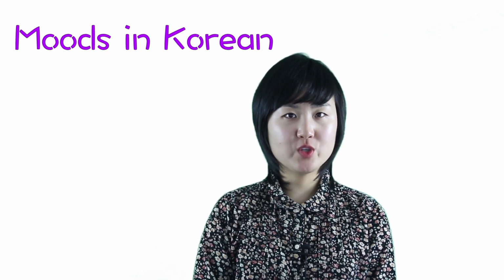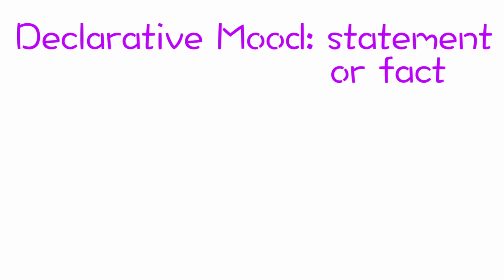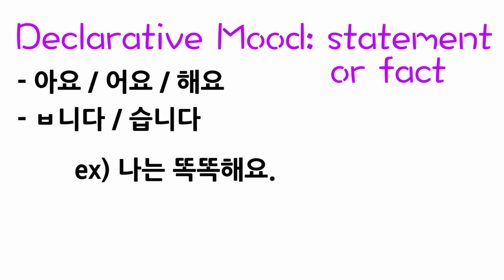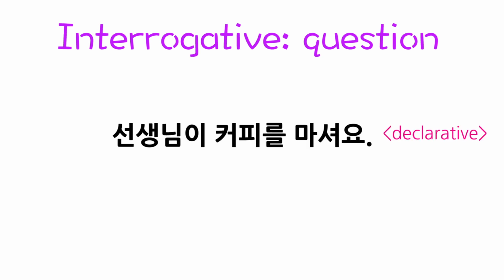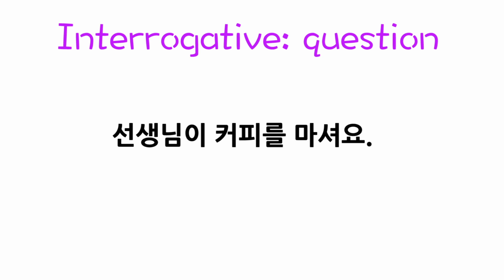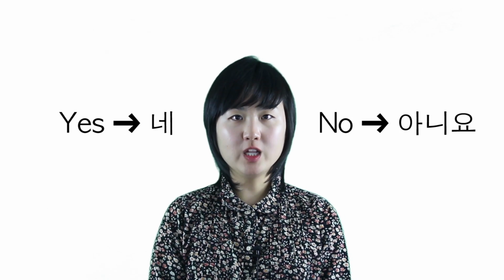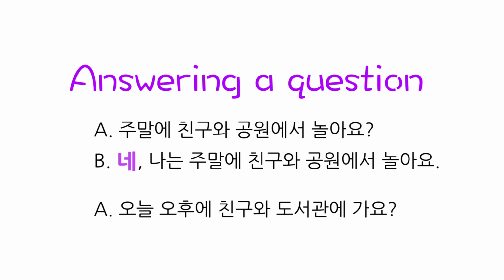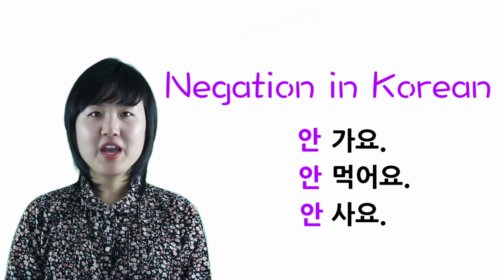Declarative & Interrogative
How to make Statement and Question in Korean